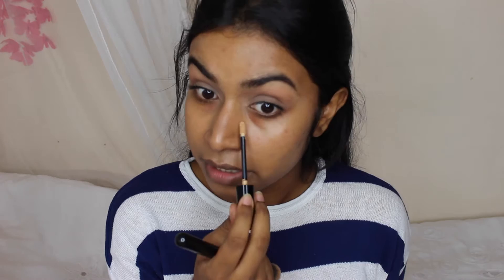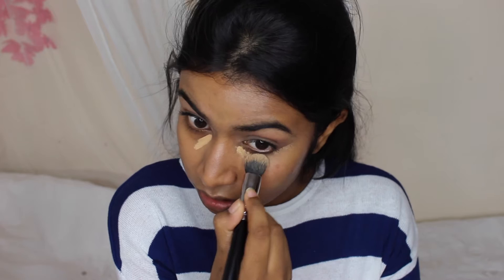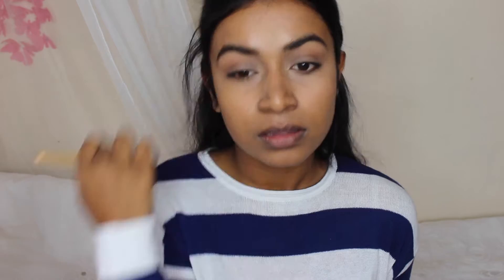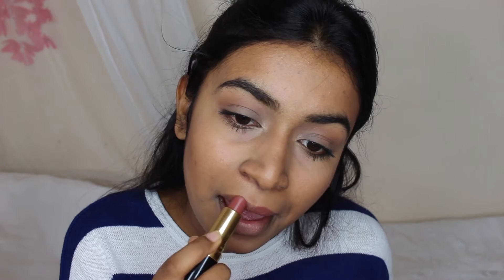How to: Turn Any Lipstick into a Fall Lip + My Everyday Fall Makeup | Thuri Makeup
Hi guys I wanted to show you guys a quick and easy way to turn any lipstick into a fall dark lip, this is perfect if you dont want to fork out loads of money on lipsticks for this type of season. I also filmed My Everyday Fall Makeup that I tend to wear on a everyday basis. So let me know how your DIY fall lip worked out. Thuri x

Products mentioned in video:
Maybelline Brow Drama Sculpting Mascara in Dark
Revlon Colorstay Concealer in Medium Deep
Estee Lauder Double Wear All Day Glow BB Moisture Makeup SPF 30
Coty Air Spun
Kiko Bronzer in 106
Rimmel London Scandaleyes Reloaded Mascara Black
Revlon Lipstick in Mink
Charlotte Tilbury Palette in Vintage Vamp